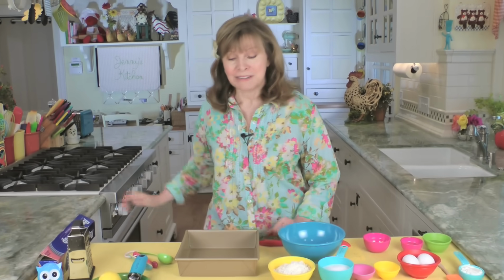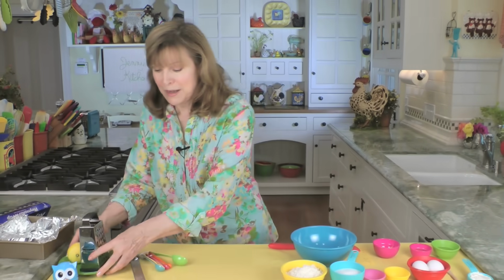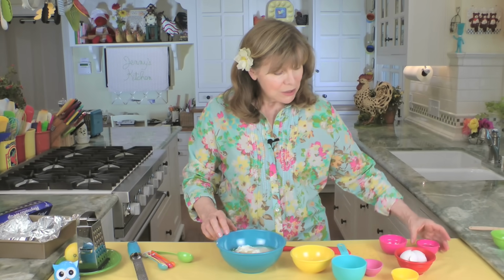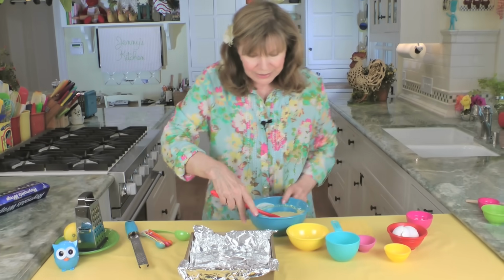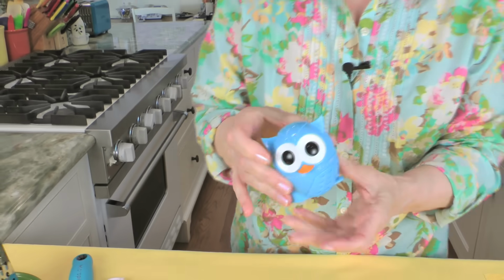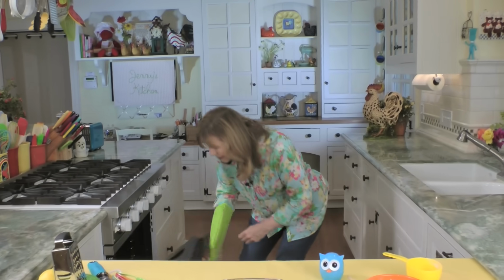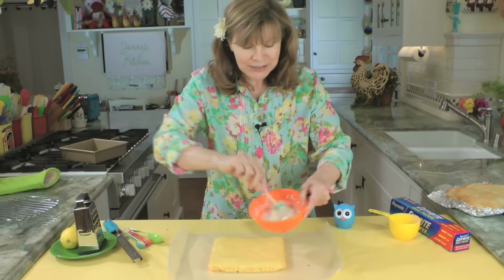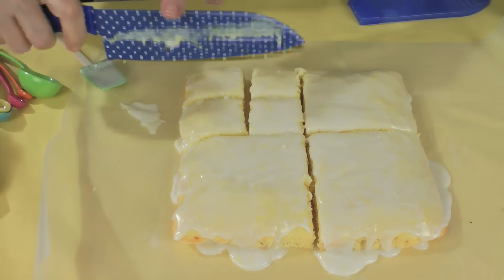One Bowl Lemon Brownies - Super Easy Recipe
Jenny Jones shares her easy recipe for delicious lemon brownies from scratch. They're made without butter and are just as good made whole wheat.